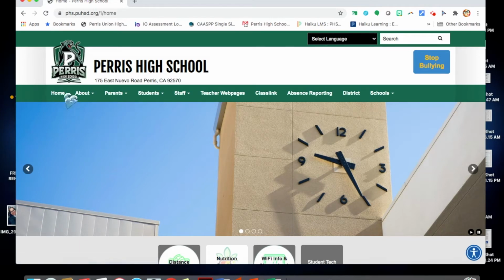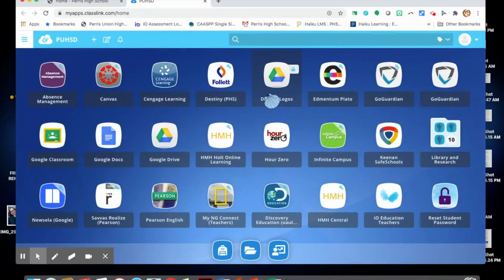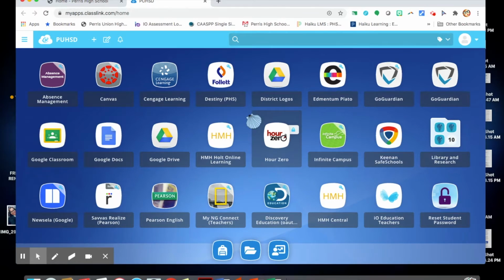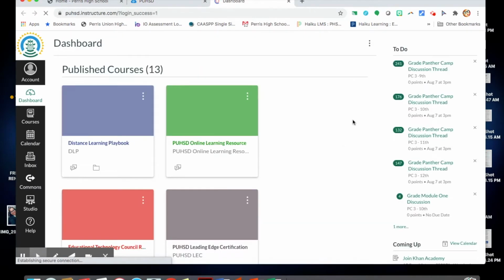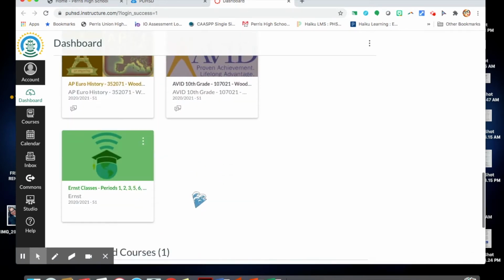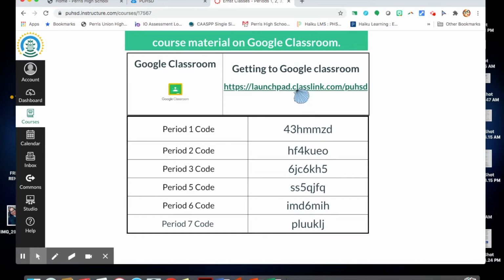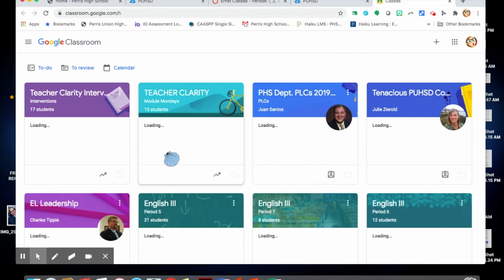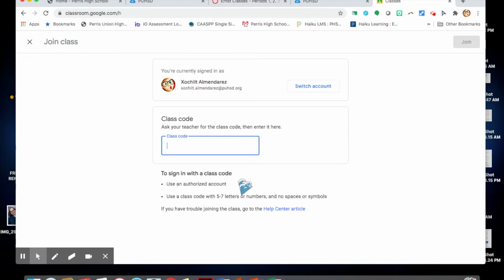How to access Classlink for Canvas and Google Classroom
Step by step instructions on how students can access Classlink for Canvas and Google Classroom Apps